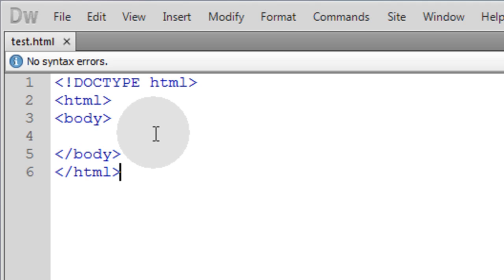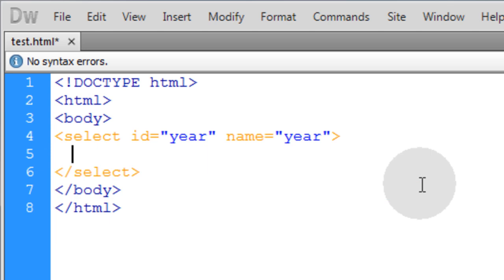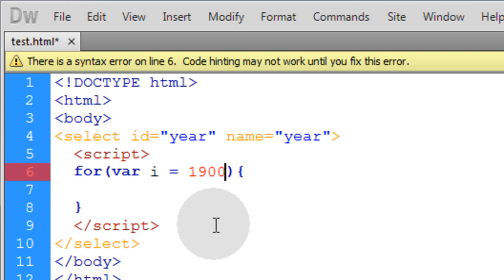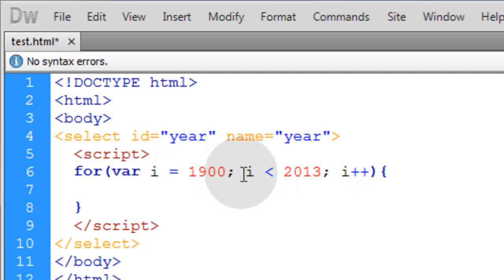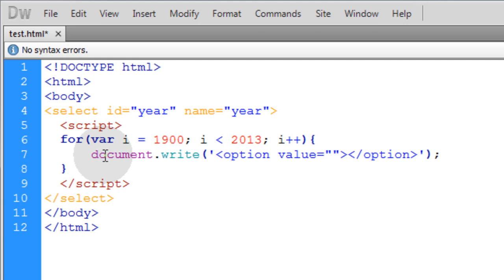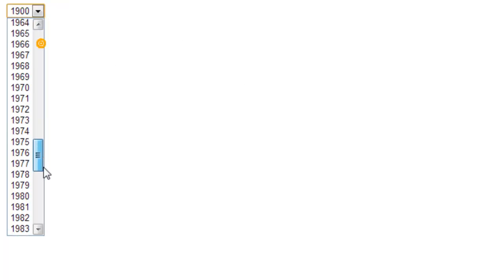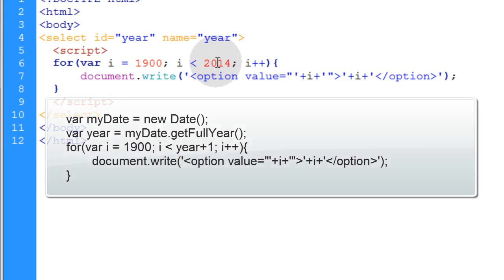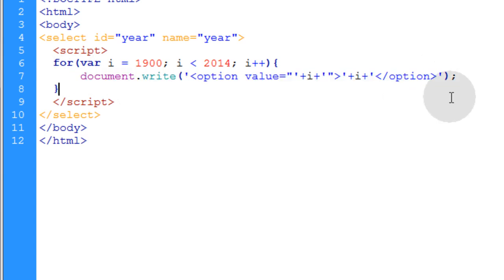JavaScript Tutorial - Dynamic Select Year List Script HTML Form Elements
Learn to program dynamic year select lists in HTML forms to avoid the need to write up to 100 lines in your HTML. The JavaScript loop will write the options for you in a for loop. We can do this easily because years are numeric and incremental.